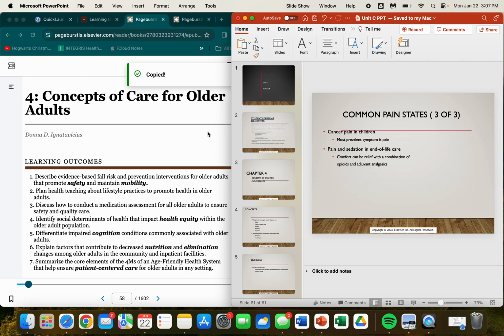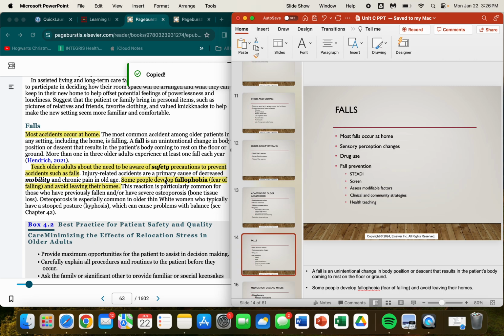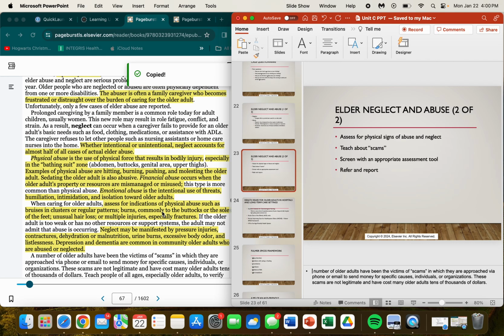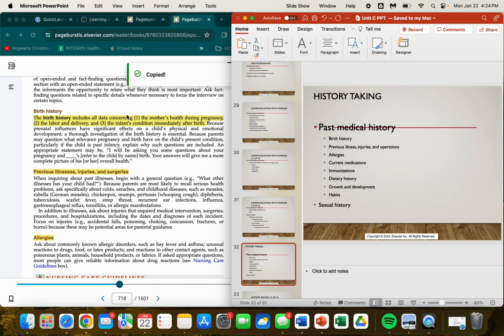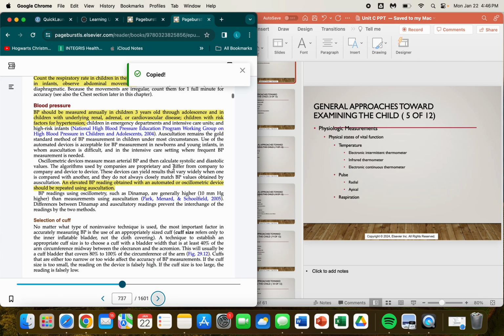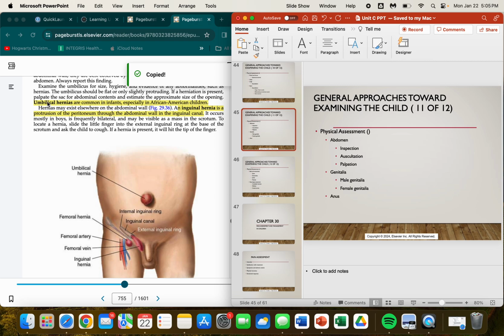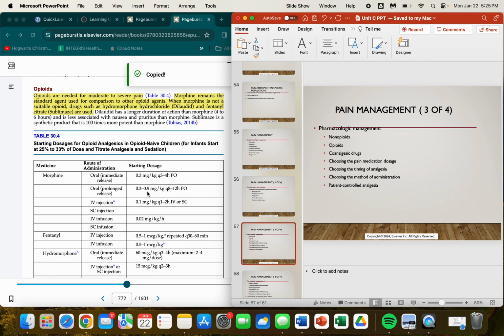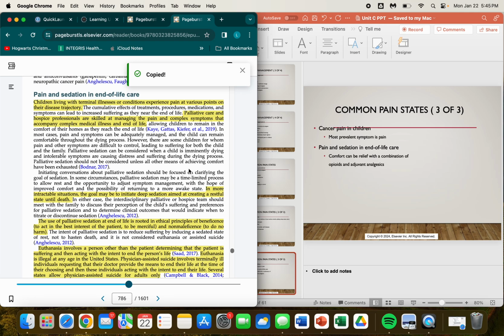Unit C Final